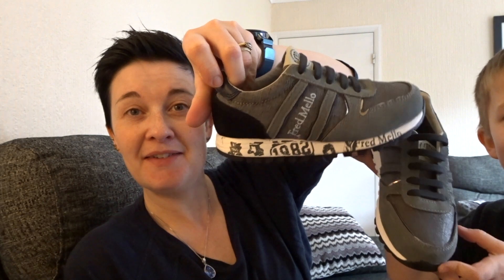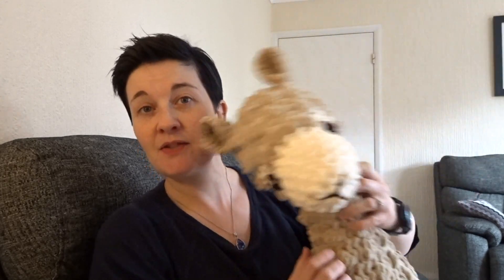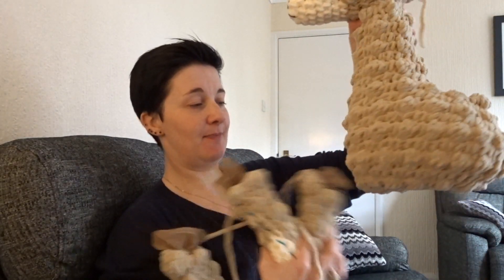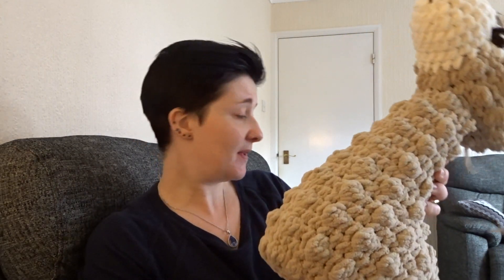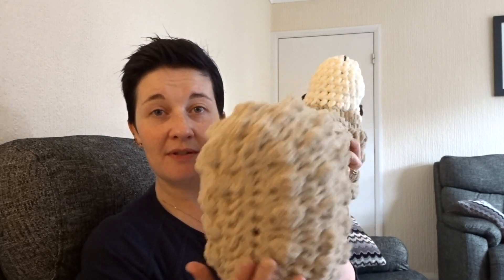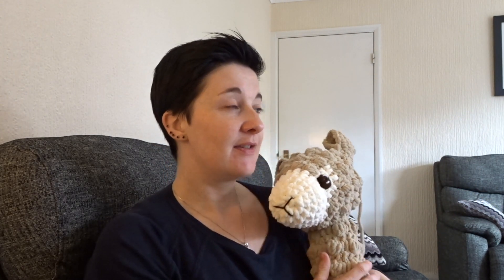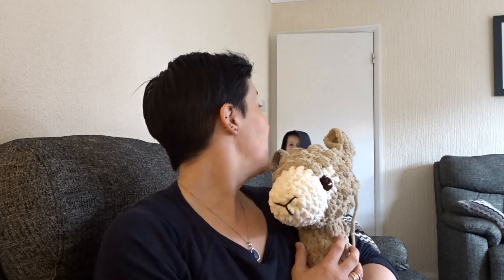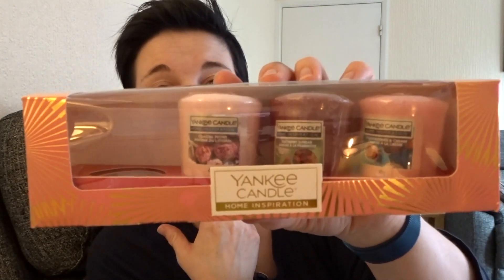Amigurumi April 14.04.19 - Crochet Vlog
I didn't even realise I was playing yarn chicken until it ran out but I have indeed lost one leg short of completing the Alpaca. I have now ordered some more which hopefully will arrive within a few days.

The pattern I'm using is Paco the Alpaca by Valerie of Old Soul Crochet Co. and it's such a great pattern. I love all of her designs, she is so amazingly talented.